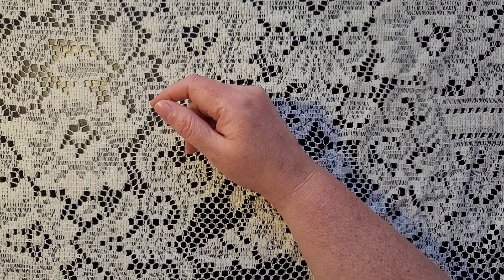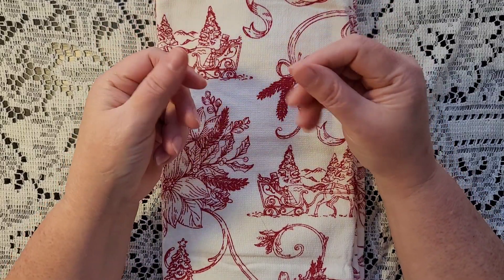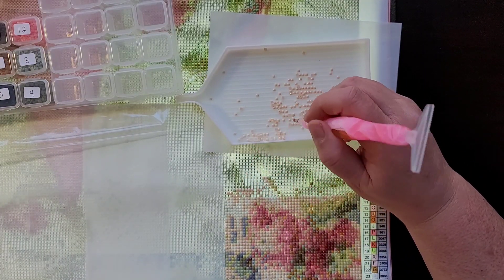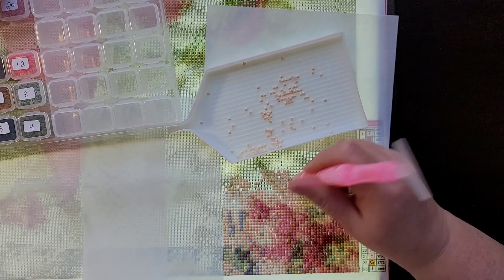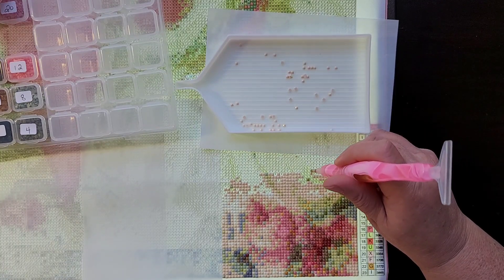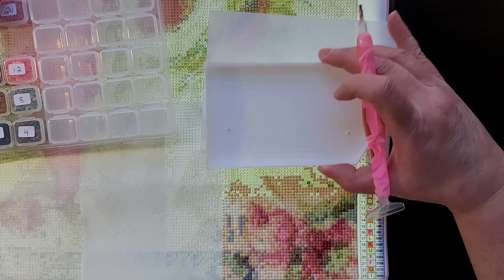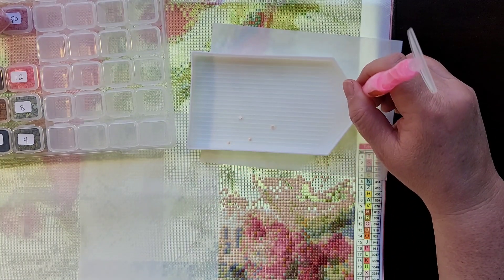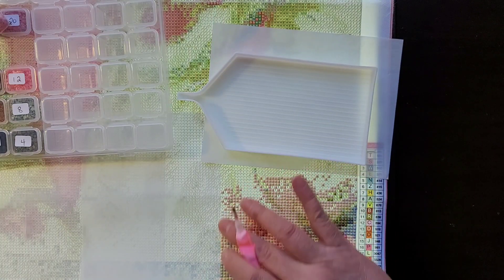Flossmas #3 - 2021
List of Gift Ideas for YOURSELF for December:
1)  No chores for a full day
2)  Do your nails / Get a Mani-Pedi
3)  Go for a nice walk
4)  Make yourself a homemade hot chocolate
5)  Snuggle with your favorite furbaby(s)
6)  Write yourself a letter to open next Christmas
7)  Uplug for an entire day
8)  Plan extra stitching time in your day
9)  Use a dish/cup that is reserved for special ocassions
10)  Journal your thoughts about your year
11)  Take a nap
12)  Read the Christmas Story from the Bible to yourself or someone you love  (Luke 2:1-20)
13)  Go to the library and borrow a book you haven't read, or buy yourself a new one
14)  Research someone in your family tree
15)  Reserve the first bite of each goodie you make for yourself.  Sit down and enjoy it slowly.
16)  Stargaze
17)  Take yourself out to lunch
18)  Take an extra long bath/shower
19)  Go window shopping - Buy nothing
20)  Order/buy yourself something that costs less than $10
21)  Write a letter to Santa listing everything you want in 2022
22)  Blast your favorite song.  Dance if you want to
23)  Treat yourself to a new jigsaw puzzle
24)  Go for a drive in your PJ's and look at the Christmas lights
25)  Order takeout
26)  Sleep in
27)  Pop some popcorn and watch your favorite show/movie
28)  Get yourself a brand new box of crayons and a coloring book
29)  Look through old cookbooks and make something you've not made in a long time.  (See #15)
30)  Stay in your PJ's the WHOLE day
31)  Read a magazine cover to cover